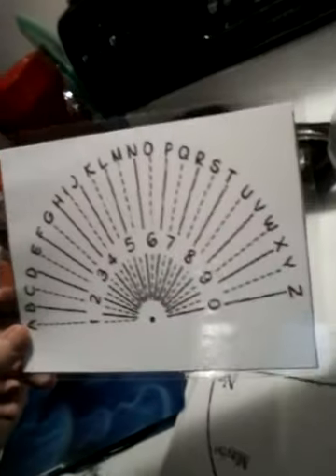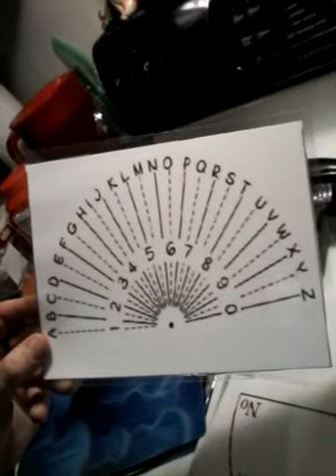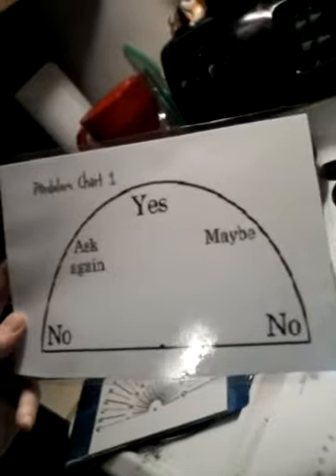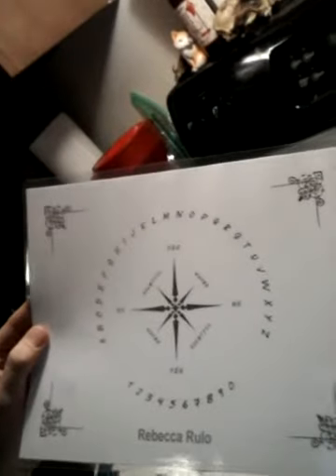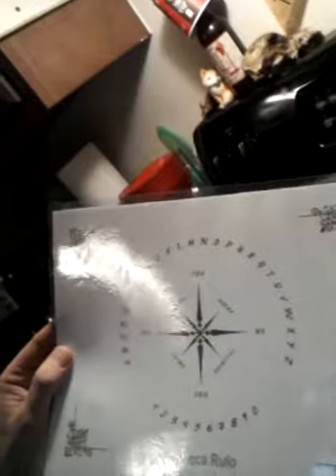Pendulum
Pendulum, andy p., Tom's shop, serpent mound, amen, cleansing, witchcraft, ouija board, prehistoric cockroaches.